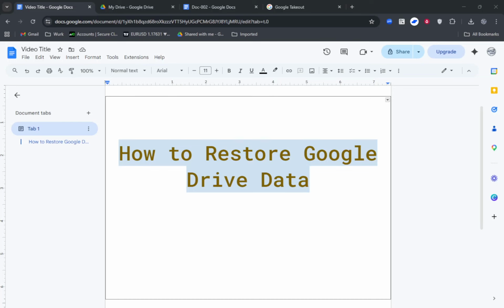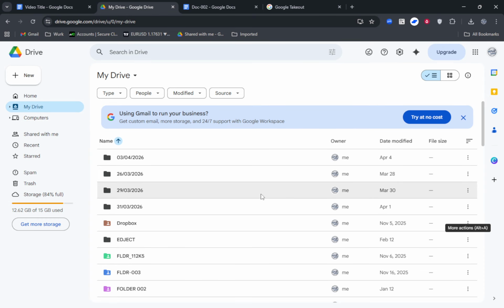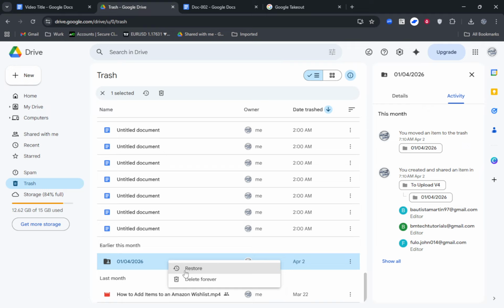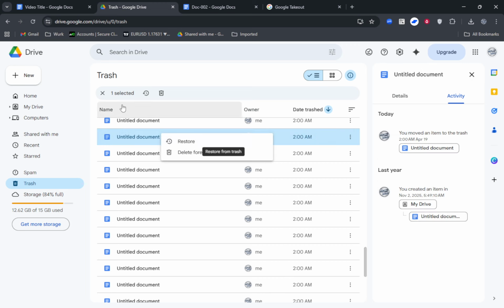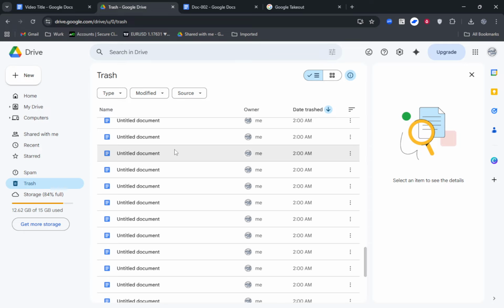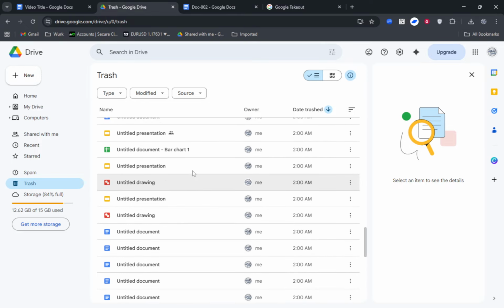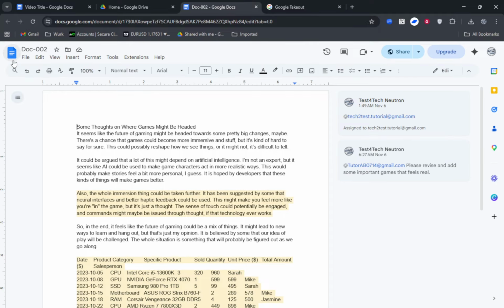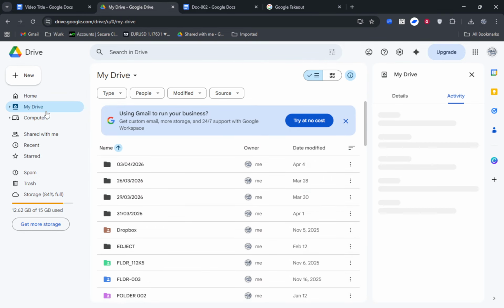How to Restore Google Drive Data [2026 Full Guide]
How to Restore Google Drive Data

In this video, we help you resolve the common issue where files or folders appear to be missing or were accidentally removed. We navigate the Trash recovery process and the activity panel to identify exactly where your data is located, ensuring you can return your files to their original workspace.

Restoring data is a vital part of digital maintenance, especially in collaborative environments where accidental deletions are frequent. We focus on the importance of the 30-day retention policy and the version history feature, which allows us to revert a document to a previous state—protecting your hard work from both human error and unwanted configuration changes.